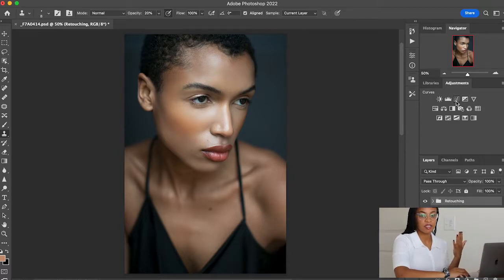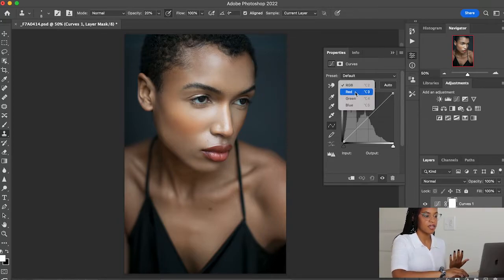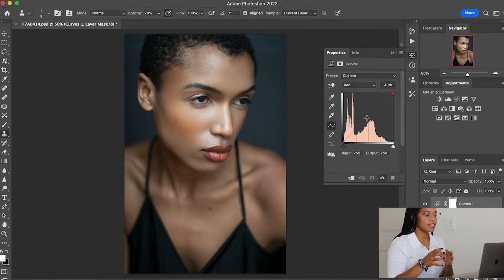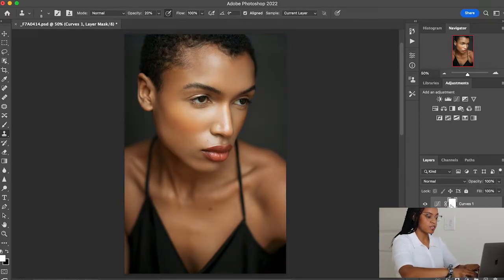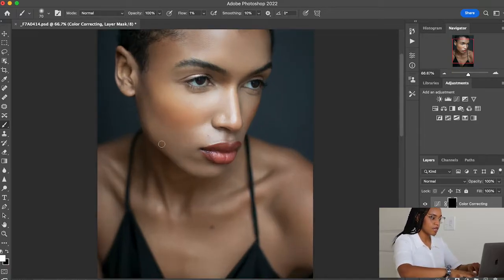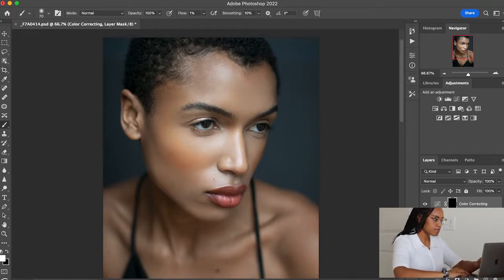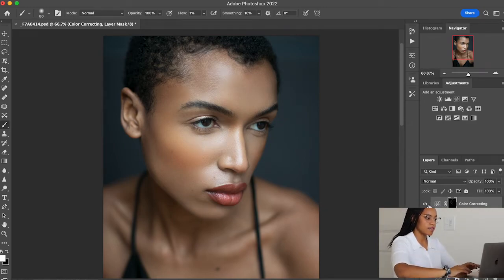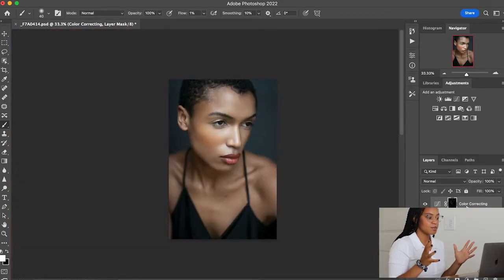How to Color Correcting on Brown Skin | Photoshop Tutorial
What's up photography community! In this video, I'll be showcasing my color correcting process on brown skin.

As a photographer, it's important to be able to enhance the natural beauty of every skin tone. I'll be demonstrating my color correcting techniques specifically for brown skin, to make sure that the skin tone looks even and vibrant.

We'll be working with different color tones and I'll be sharing my workflow, tips, and tricks for achieving a polished and professional look. Whether you're a portrait photographer or just looking to learn more about color correcting, this tutorial will help you take your skills to the next level.

So grab your computer and let's dive into the exciting world of photo retouching on brown skin!